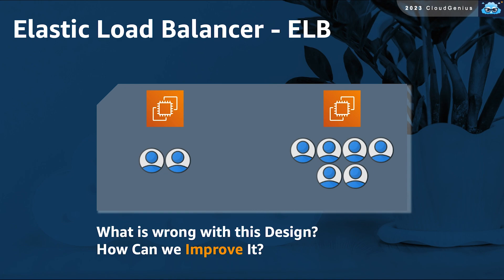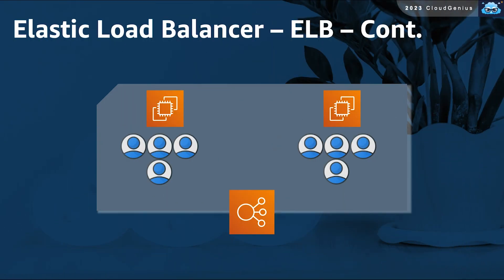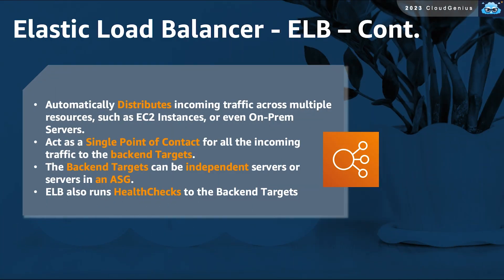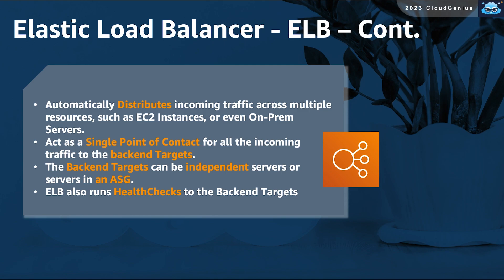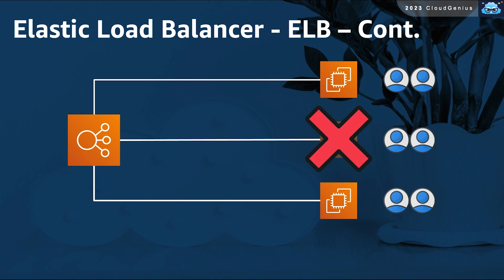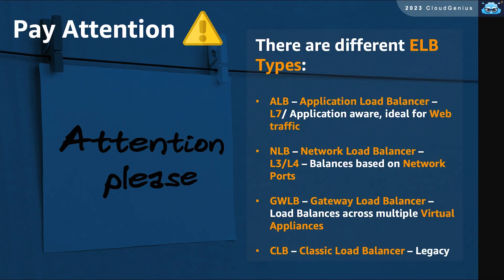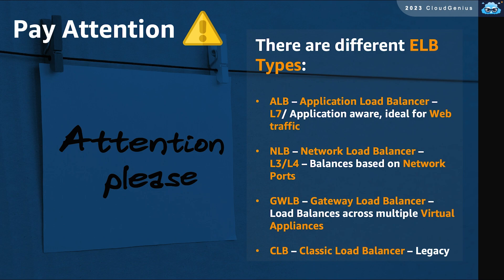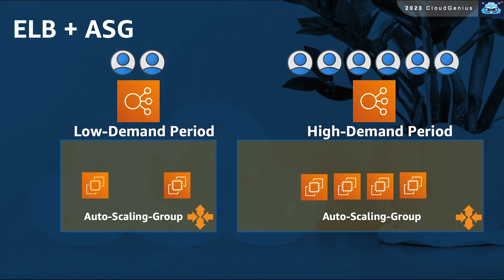AWS-Cloud Practitioner Course-012-Section2- ELB Elastic Load Balancer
In this video we learn about ELB and its load-balancing capabilities, we learn also about the different types of ELB and how can you use it with ASG